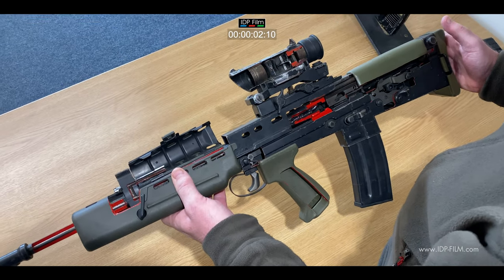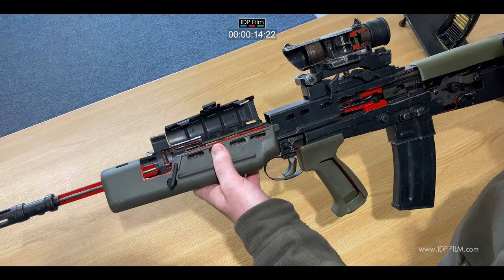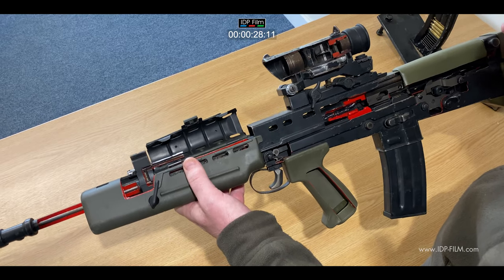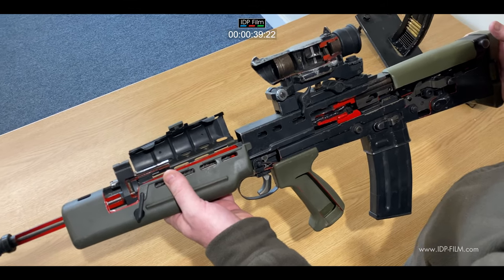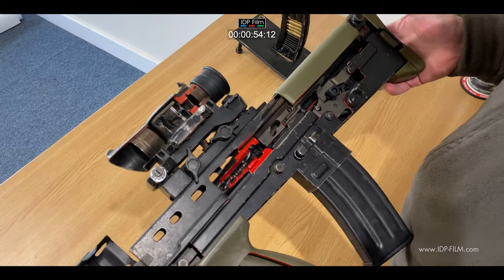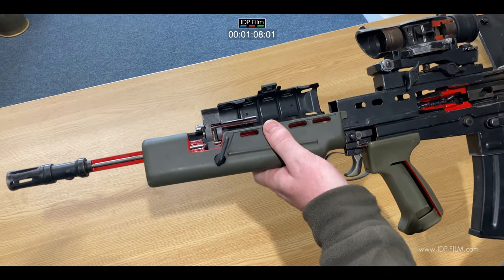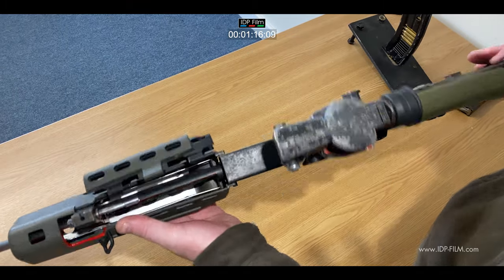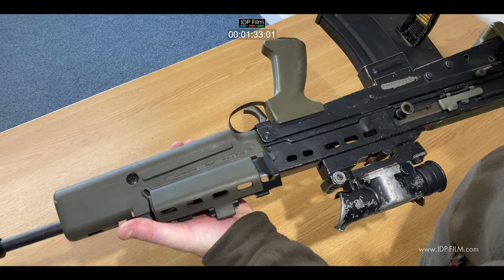L85A1 Assault Rifle with Weapons Armourer Expert British Military Garrison - 4K HD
The SA80 family originally consisted of the L85A1 Rifle, the L86A1 Light Support Weapon (LSW), and L98A1 Cadet GP Rifle. The first weapons were issued around October 1985.

The SA80 family was designed and produced by the Royal Small Arms Factory at Enfield Lock.
In 1988, production of the rifle was transferred to the Nottingham Small Arms Facility owned by Royal Ordnance (later British Aerospace, Royal Ordnance; now BAE Systems Land & Armaments).
It was envisaged that the family would replace the L1A1 SLR, the L2A3 Submachine Gun (SMG), the L4 Light Machine Gun (LMG), and the L7A2 General Purpose Machine Gun (GPMG) as used at section level; regular infantry, Royal Marine units, and the RAF Regiment were to change over by 1987, remaining regular army units by 1990, remaining RAF units by 1991, Territorial Army units by 1991–3, and the Royal Navy by 1993. In 1994, production was officially completed; more than 350,000 L85 rifles and L86 LSWs had been manufactured for the British Armed Forces, with the former variant comprising 95% of the total run, while over 21,700 L98A1 rifles were produced for cadet use.

Design flaws
Soon after being adopted for service, problems began to surface during troop trials held between 1986 and 1987. Components were found to be insufficiently robust, the LSW's bipod lock often failed to hold the bipod legs in closed position, the plastic furniture was melted by insect repellent, metal parts were quick to rust in jungle environments, and the weapon's mechanism was highly susceptible to dusty and arctic environments.

These problems were not helped by the production process.
The SA80 series was produced from metal stampings; while RSAF Enfield had previous experience in manufacturing stamped-metal firearms, this was only in relation to weapons such as the Sten submachine gun that had relatively loose tolerances.
The tighter tolerances required by the SA80 would soon lead to production delays and high wastage levels. There were also issues with regard to working practices and employee attitudes at the Enfield site which were exacerbated by its closure in 1988 and resulting redundancies; one worker was recorded as saying that "Having been shafted by BAE and our own management, we thought why the hell should we care if [the SA80] worked or not. All we wanted to do was see the last of the bloody things and leave."

When the L85A1 and L86A1 were first sent into major combat during the Gulf War, individual performance was appalling. The L85A1 proved unreliable in semi-automatic mode, and slightly better in fully automatic mode, while the opposite was true of the L86A1. Specific complaints included: the poor quality plastic furniture fell apart and the gun was damaged easily; the magazine release catch was easily knocked accidentally and dropped the magazine; the catch on the top cover over the gas mechanism was too weak and constantly popped open, so it had to be taped down; only 26–28 rounds could be loaded in a magazine because the springs were weak (something that was also mentioned in training manuals, at least with regard to earlier Colt-produced magazines, and it also had to be kept very clean and the lips checked for dents. The magazine was made from aluminium and would deform if grasped too tightly. During firing this could choke the flow of rounds and result in a jam; the LSW had a small magazine capacity for its role and overheated after 120–150 rounds fired in bursts; the weapons were difficult to strip and reassemble, with the gas plug easily jamming in place and requiring an armorer to remove; the firing pin was too narrow and would snap; the back of the trigger surface was flat which with snow or dirt accumulating behind it would prevent the trigger from pulling back all the way and firing the gun; and ergonomic issues related to the safety catch, cocking lever, and the location and stiffness of the fire selector switch. During Operation Palliser and other intervention operations in Sierra Leone, it was discovered that the version of the safety plunger used for production weapons was made from cheap injection-moulded plastic that swelled when wet, potentially rendering weapons inoperative if they had been left on 'safe'.

SAS  Andy McNab

Chris Ryan regarded the SA80s as being "poor-quality, unreliable weapons at the best of times, prone to stoppages, and it seemed pretty tough to have to rely on them", while his fellow Bravo Two Zero patrol member Andy McNab said that:
   “ The Regiment tried SA80s in jungle training when they came out, and found it not best suited to its requirements. If rifles were cars, instead of going for a Ford Sierra 4x4 – good, reliable, tested and enjoyed by the people who drive them — in the SA80 the Army went for a Rolls-Royce. But at the stage when it was first brought into service, it was still a prototype Rolls-Royce, and there were plenty of teething problems. “

    — Andy McNab, 1993